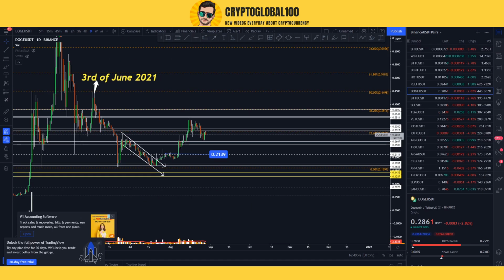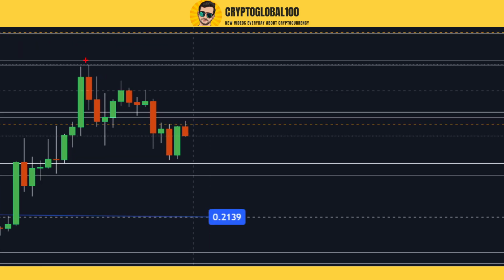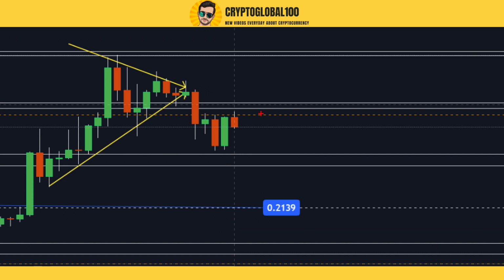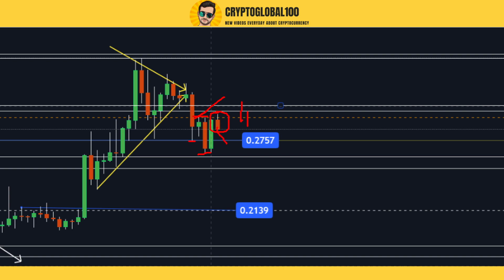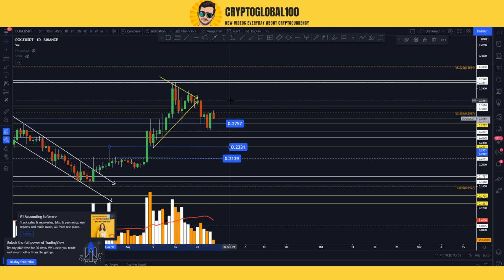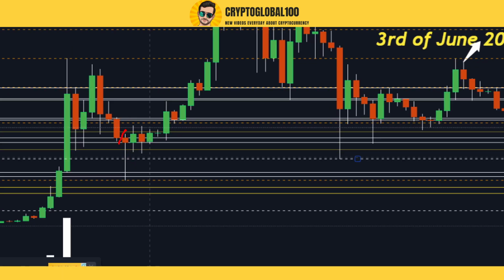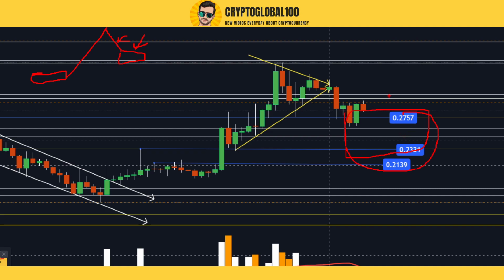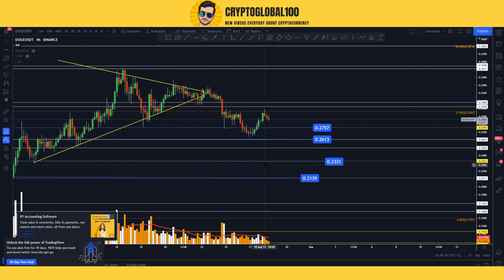Doge Coin Price Prediction | Doge Coin Technical Analysis | Doge Coin Price Forecast